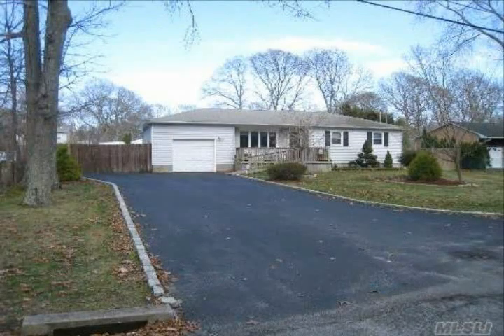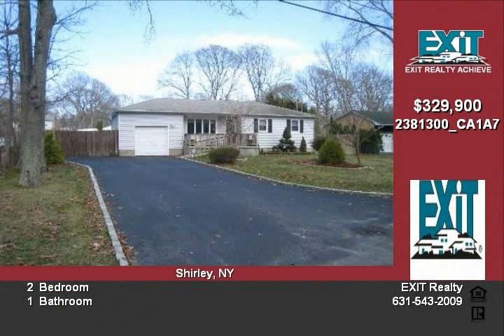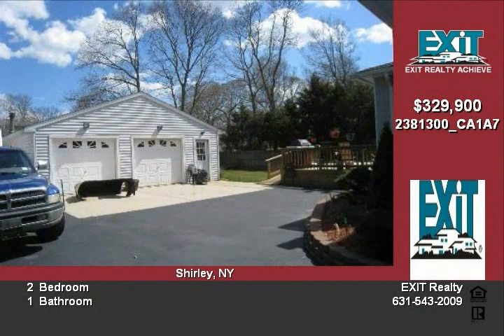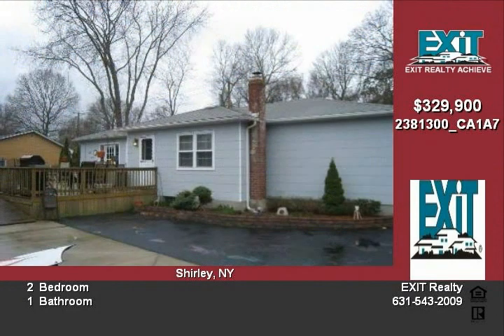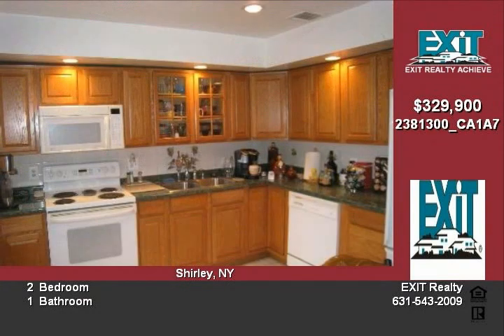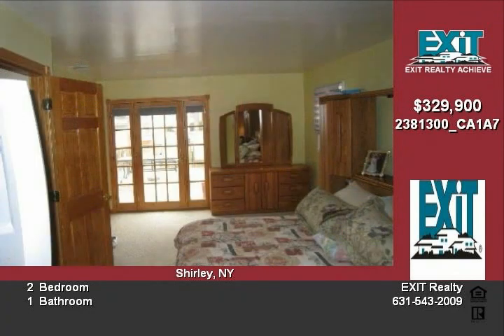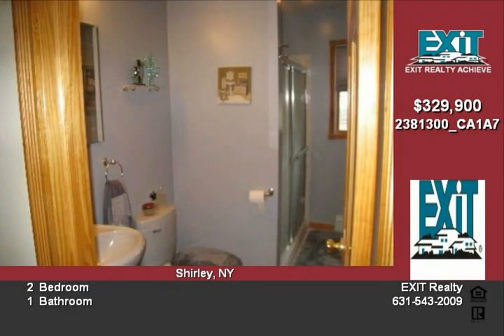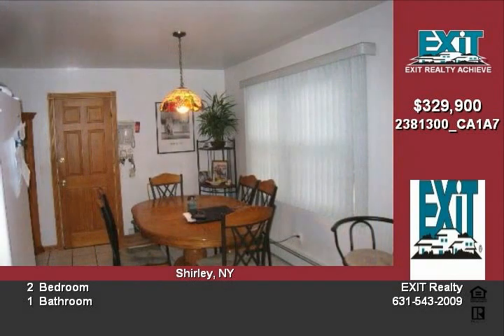35 Linden Ln Shirley NY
This beautiful mint 3 Bedroom Ranch features a Large Master Bedroom with French Doors leading out onto the Large Deck The Deck looks out over a fenced-in well manicured lawn with semi in ground pool The Eat-In Kitchen is updated with nice wood cabinetry, granite counters, all white appliances and clean tile flooring Located in the William Floyd School District, this is the ideal setting With updated baths, Hardwood Floors, Central Air Conditioning, 15 Car attached garage and 4 car detached heated garage, this home is a must-see!

Video uploaded on Fri 07 Oct, 2011
real estate Shirley NY